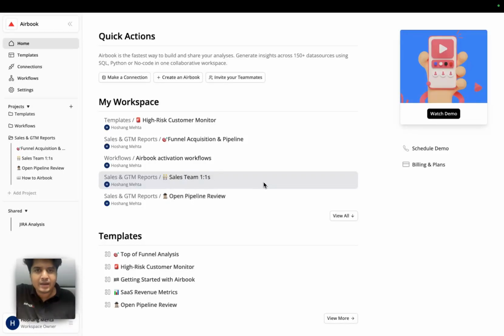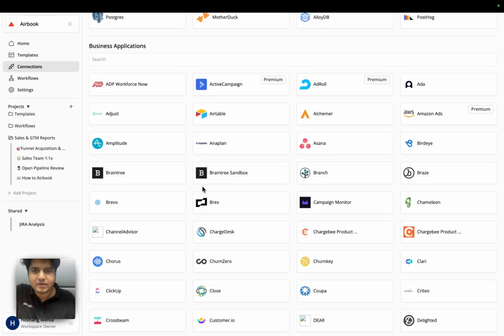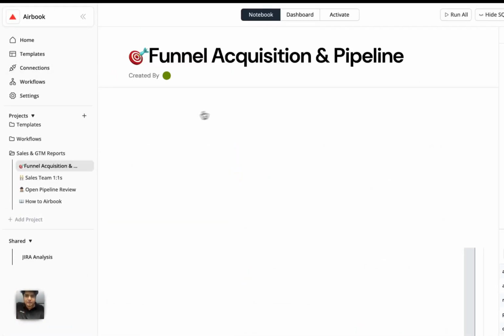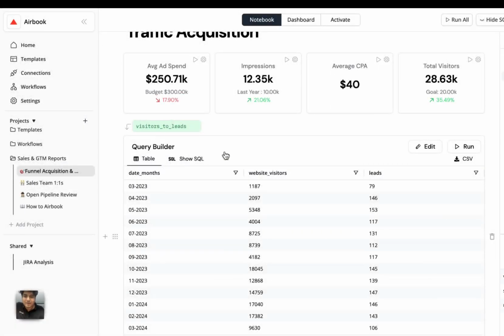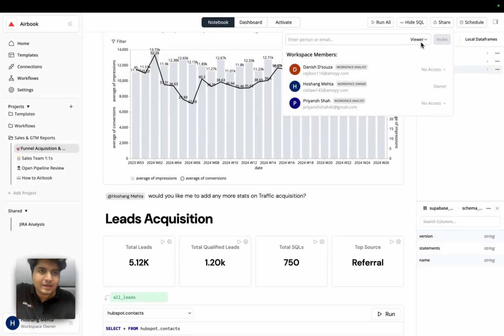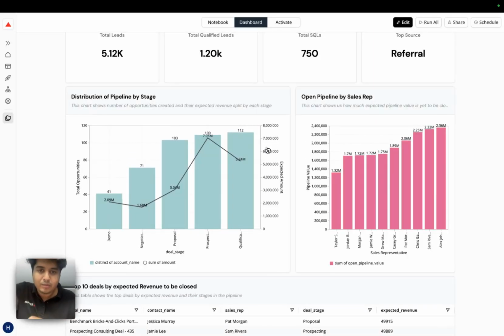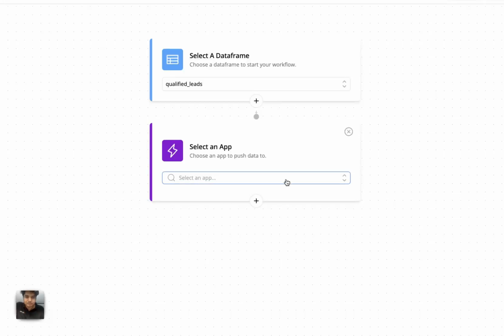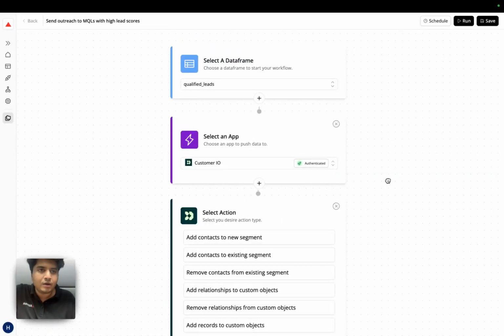Airbook Demo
Airbook - The full stack data workspace for scaling startups to build insights across any source, present those insights and activate them to downstream applications via workflows - all from one simple collaborative workspace.